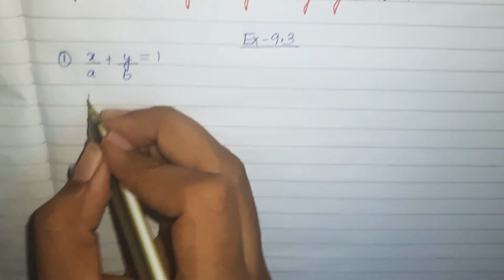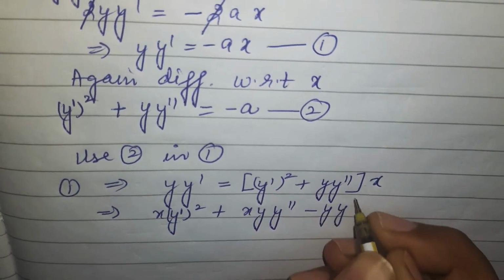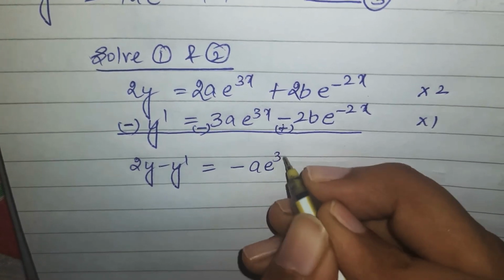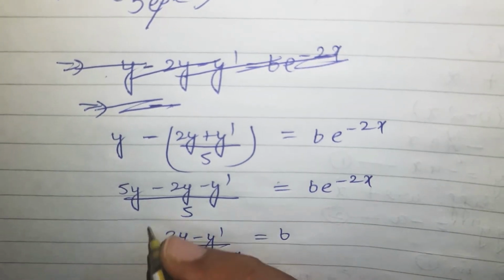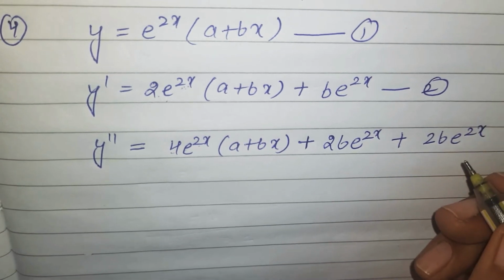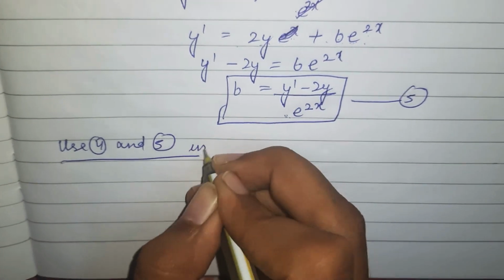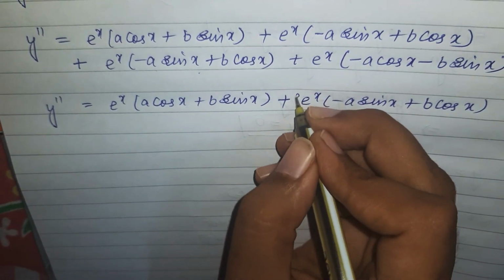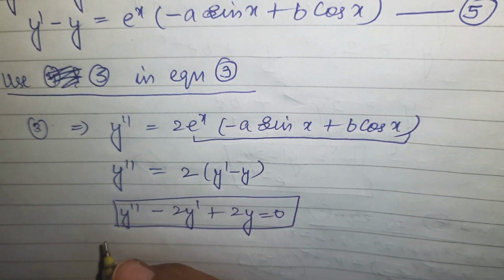LECTURE 3 DIFFERENTIAL EQUATIONS EX 9.3 PART 1